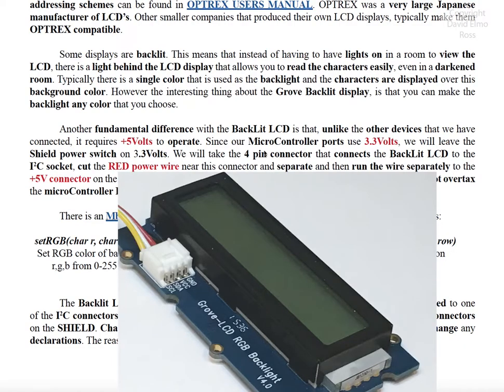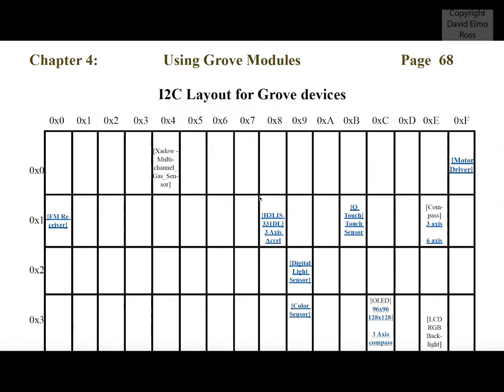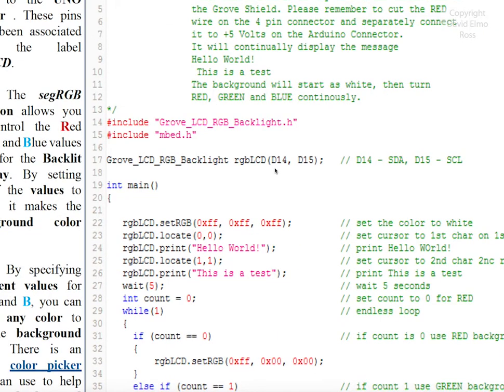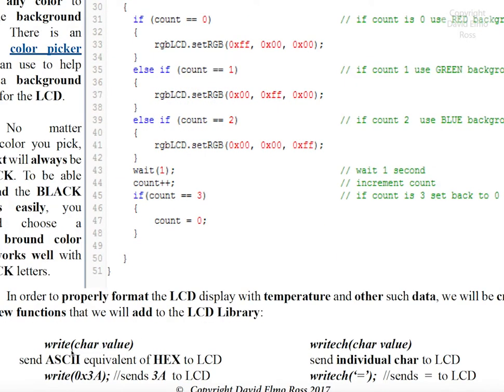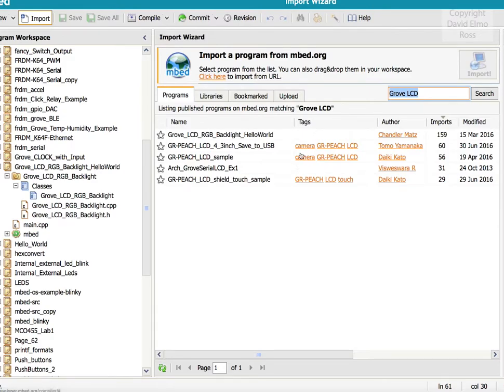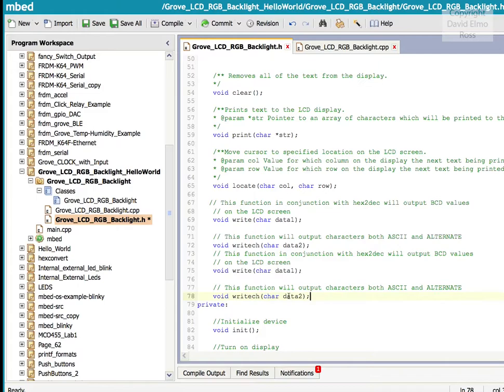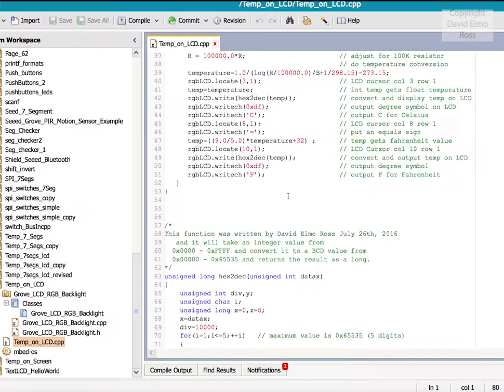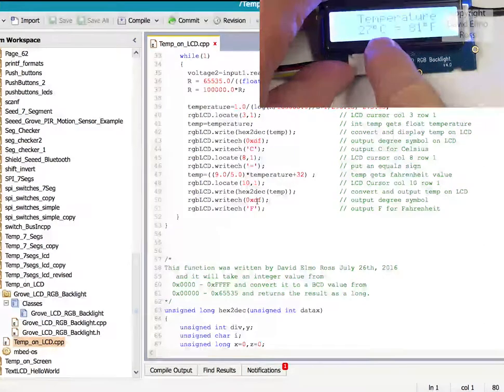Grove Backlit LCD